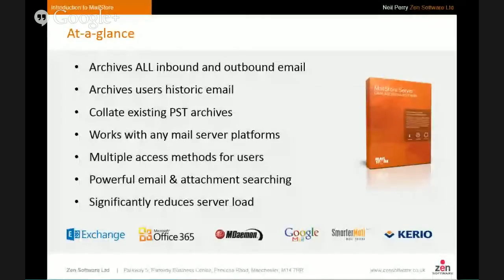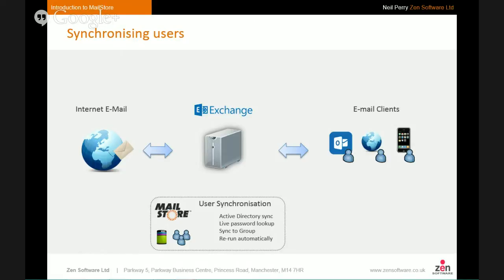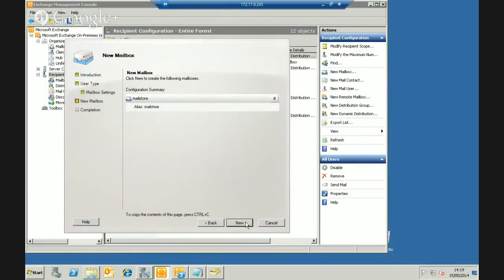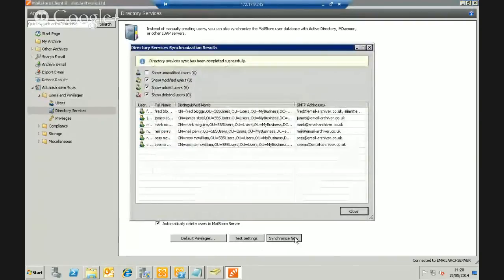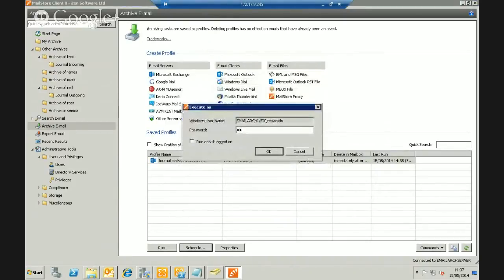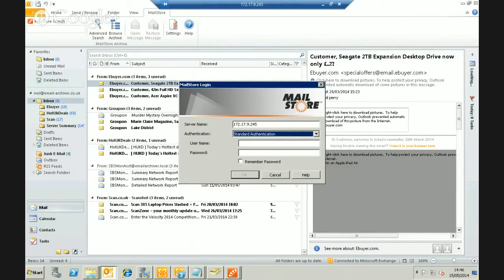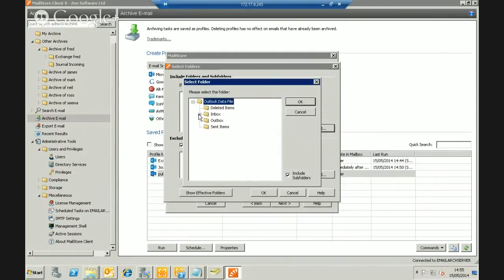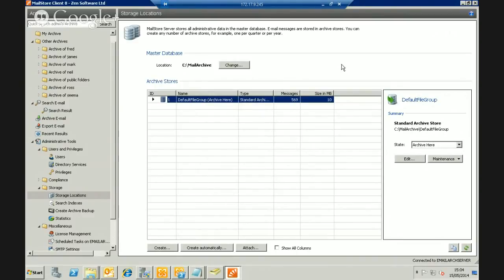MailStore Server: Email Archiving Software - Technical Overview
In this recorded version of our regular webinar series, we walk you through an overview of why email archiving software is useful, and then show you around MailStore Server, the interface, installation process and features.